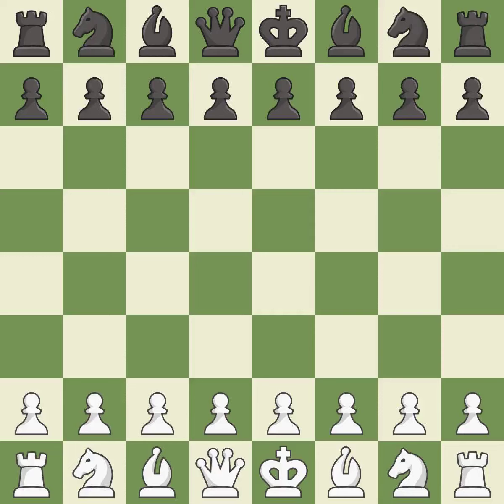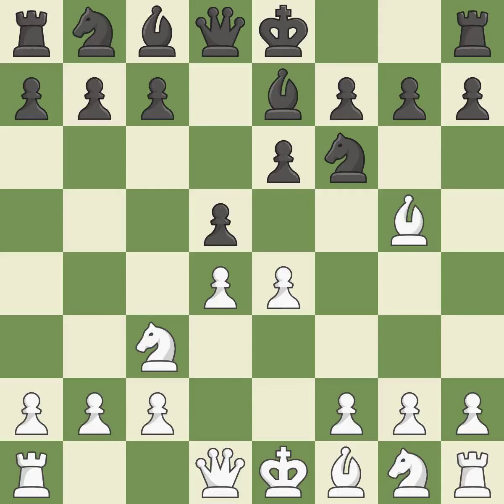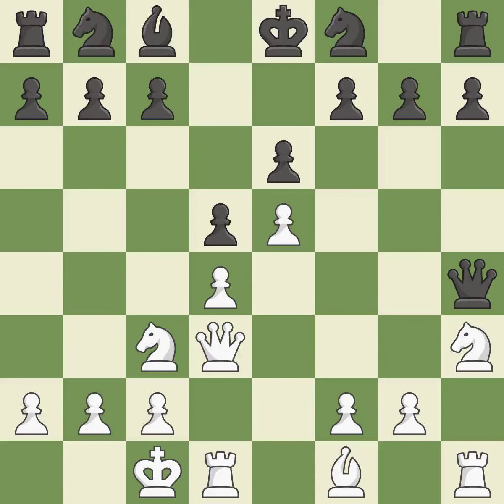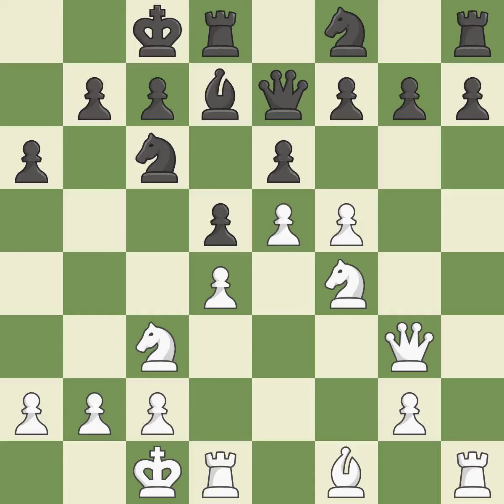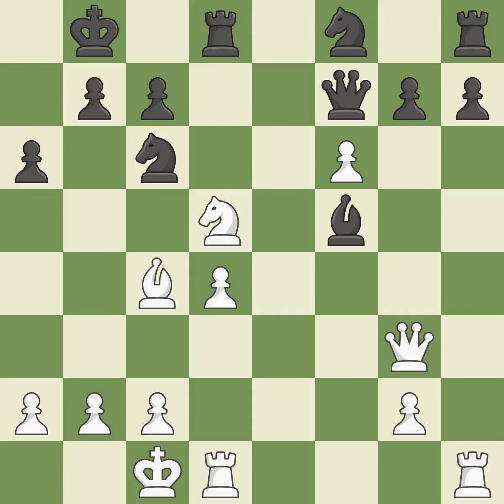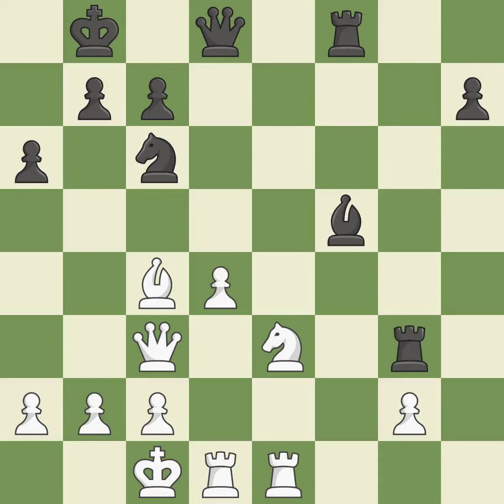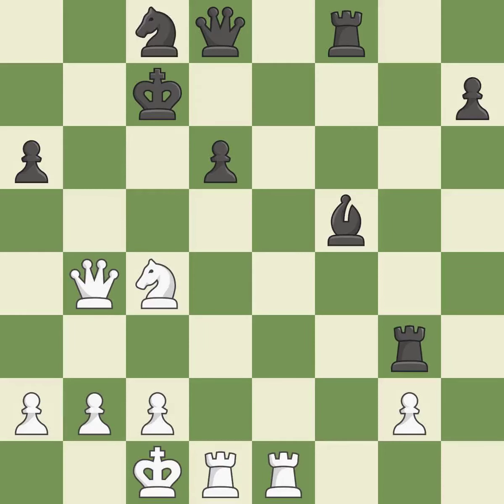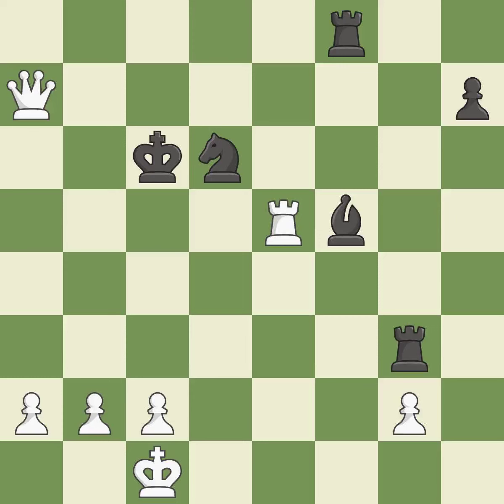White Saric,Iv,Black Janzelj,TFrench Defense: Main Line, Alekhine-Chatard, Albin-Chatard Gambit,Eve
French Defense: Main Line, Alekhine-Chatard, Albin-Chatard Gambit,Event Croatian Cup 2019,Site Mali Losinj CRO,Date 2019,Round 5.21,White Saric,Iv,Black Janzelj,T,Result 1-0,WhiteTitle GM,WhiteElo 2694,BlackElo 2384,ECO C13,Opening French,Variation Albin-Alekhine-Chatard attack,WhiteTeam SK Liburnija, Rijeka,BlackTeam SSK Konaki, Novo Virje,WhiteFideId 14508150,BlackFideId 14607913,EventDate 2019